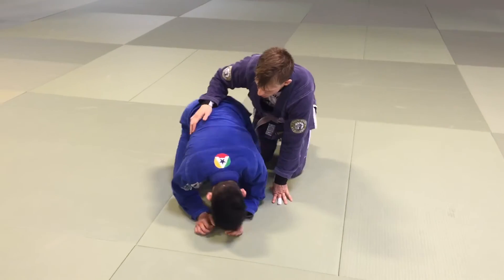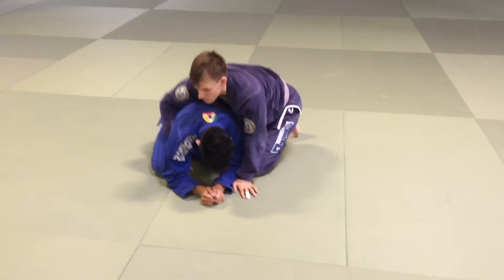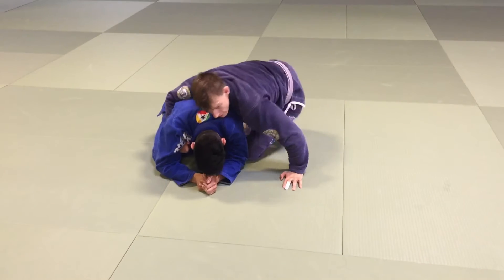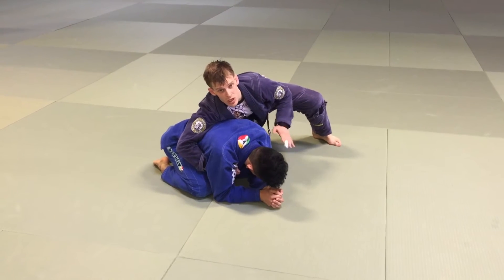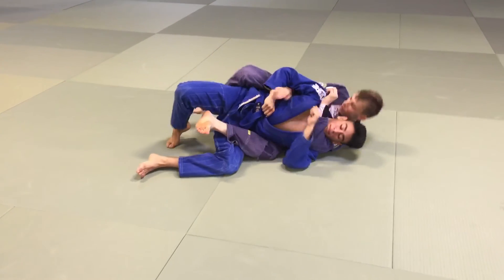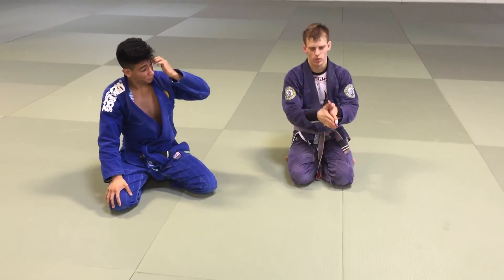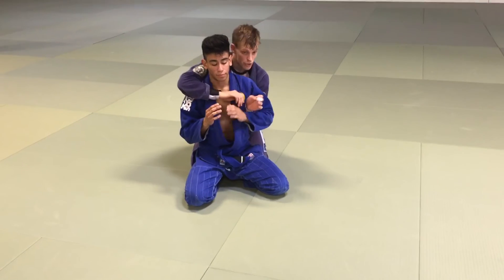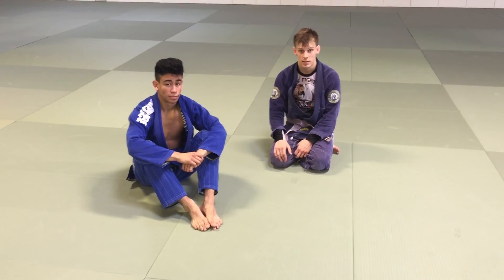Improve your Brazilian Jiu Jitsu Training with this new type of training